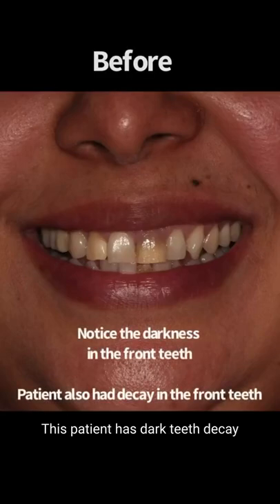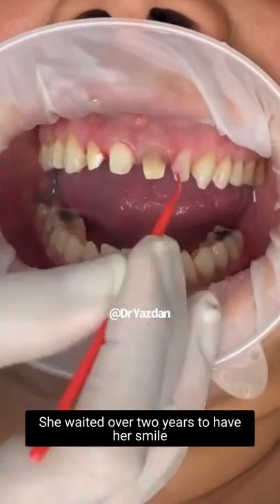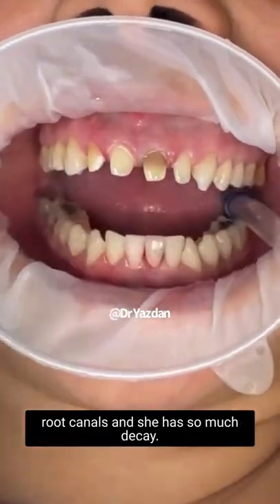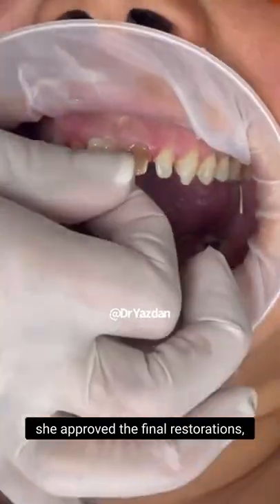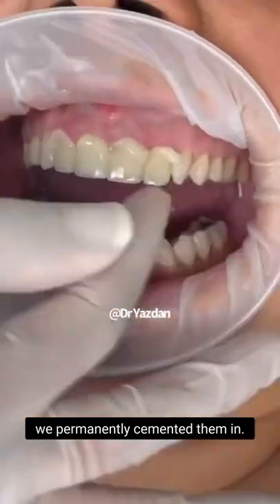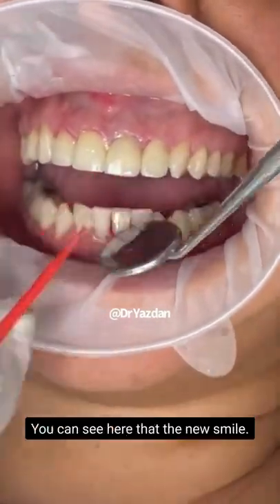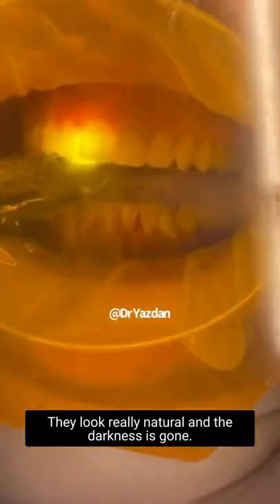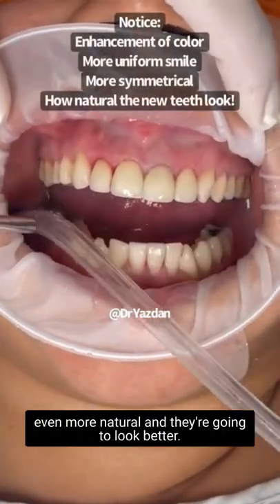Porcelain Crowns | Cosmetic Dentist | Dr. Yazdan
About Me: My name is Dr. Desiree Yazdan. I own a cosmetic dental practice in Newport Beach, CA. My passion for smile makeovers began when I was very young. I was born with severely misaligned teeth. My teeth were the first thing people noticed, and I was constantly embarrassed by them. After having braces 3 times, and many terrifying dental experiences, I became intrigued with the dental field. I wanted to make sure that none of my patients would ever live through the experiences I had during my dental visits.
My experiences motivated me to create and transform beautiful smiles, and still be extremely compassionate towards my patients.